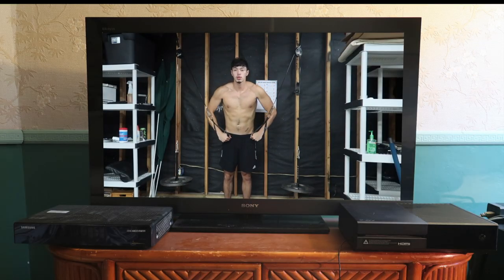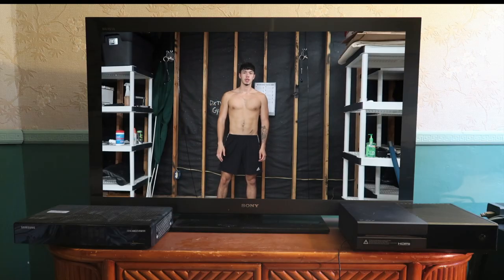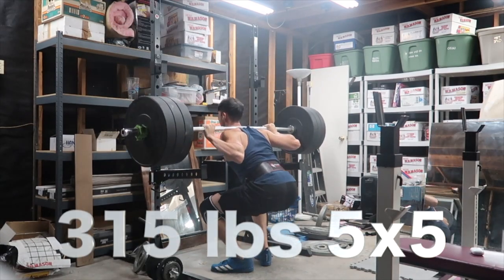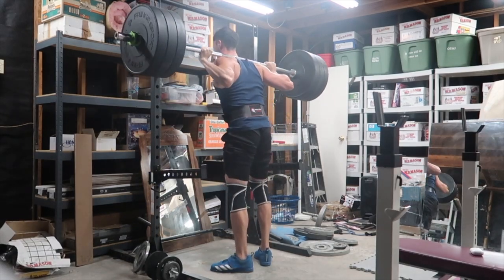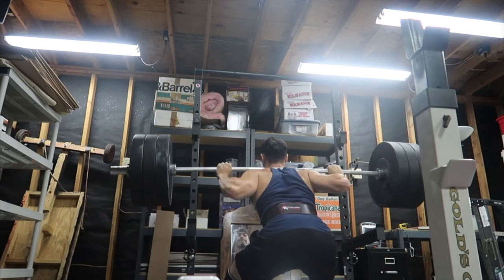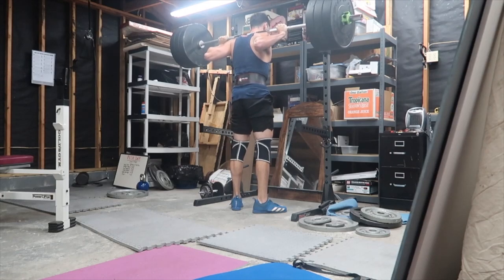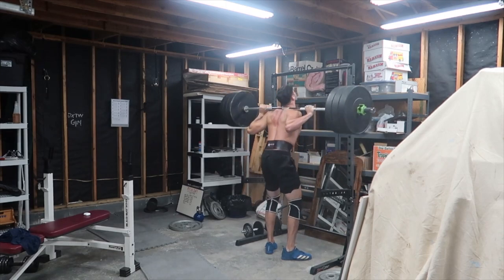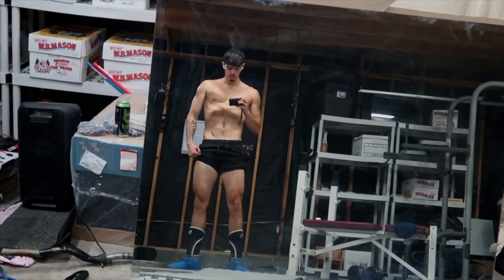This is GUARANTEED to GROW your QUADS!!🦵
Narrow Squats - 315 lbs 5x5

Diosca - Dazed